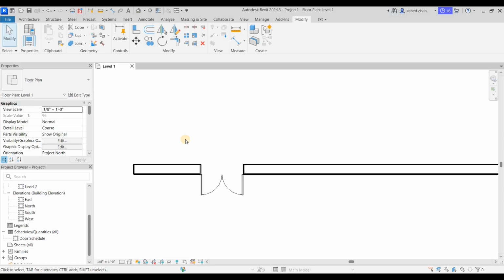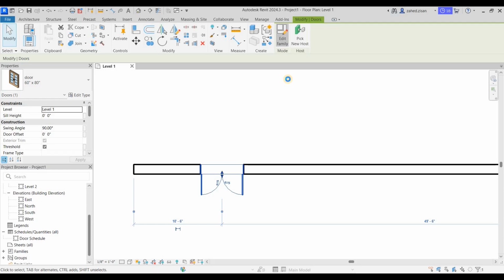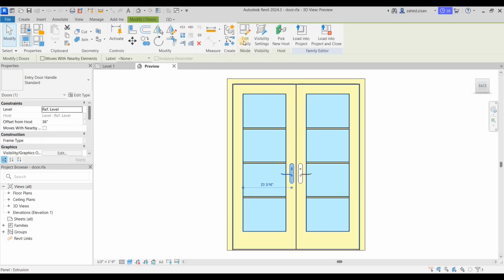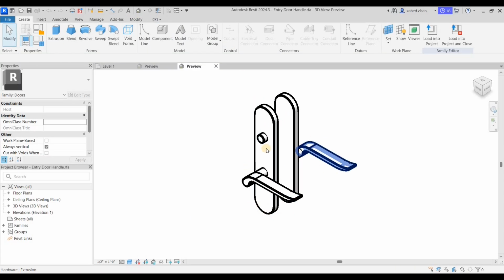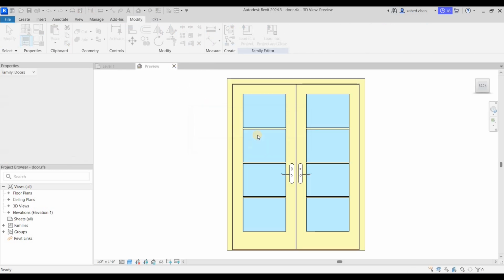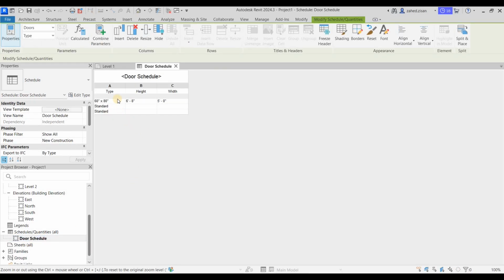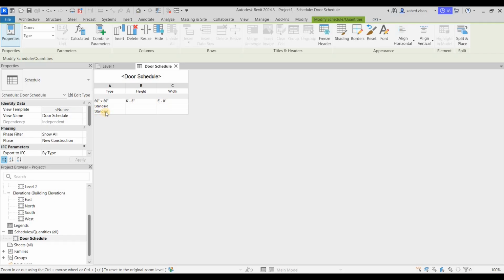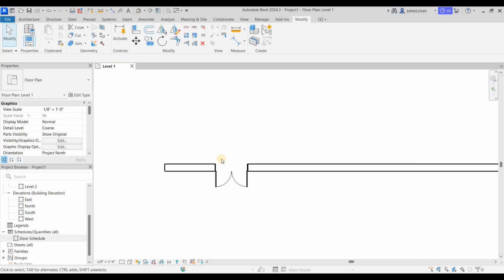Understanding Nested Families in Revit | Reusable Parametric Components (Lecture 73)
🔄 Learn How to Create and Use Nested Families in Autodesk Revit – Explained Simply!

In Lecture 73 of my Revit Architecture course, I take you through one of the most powerful concepts in Revit: nested families — which allow you to create scalable, reusable, and fully parametric components for complex architectural design.

🎬 What You’ll Learn in This Lesson:
✅ What nested families are and why they matter
✅ How to embed one family inside another
✅ Managing shared parameters and visibility settings
✅ Practical tips for making your Revit components reusable
✅ Use cases for architecture, interiors, and BIM coordination

💡 This is just one of 180+ lessons included in the full Revit Architecture course, which features:
✔️ Two complete real-world projects (residential + commercial)
✔️ Full Revit workflows: walls, roofs, families, stairs, documentation & more
✔️ Family creation, phasing, templates, collaboration, and exports
✔️ Certificate of completion + lifetime access on Udemy

Build real-world Revit skills that apply to architecture, BIM, and construction design.